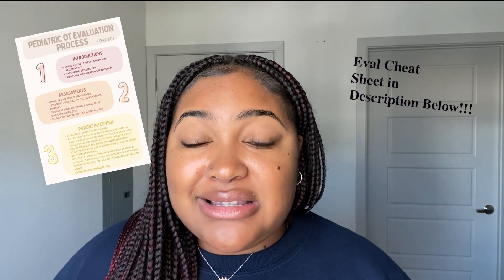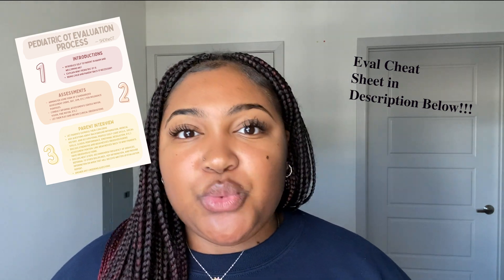Pediatric OT Evaluation Process | SHOtheOT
Click or copy the link below to get access to my evaluation cheat sheet!

I created this channel to let the world know how great occupational therapy (OT) is and to represent for all the people of color (POC), specifically black people, who haven't gotten the chance to see someone who looks like them in a field such as OT. Please don't hesitate to comment and request any content that you may want to see on this channel! My main goal is to help you and others learn more about OT and help those interested in OT be more prepared for what OT school entails! Like my slogan says, "It's my job as your fav OT student to help YOU and OTHERS live their best lives. Let's get started!!!"